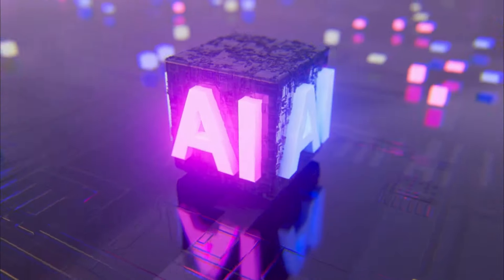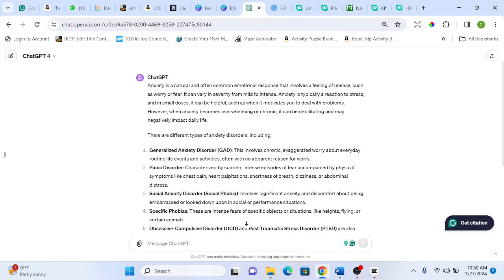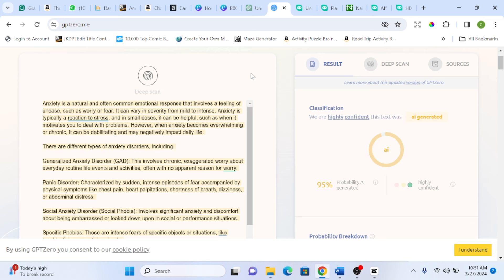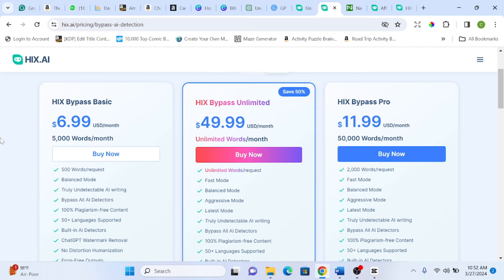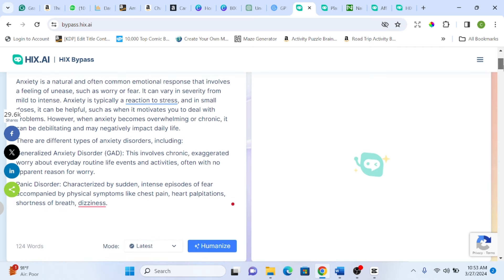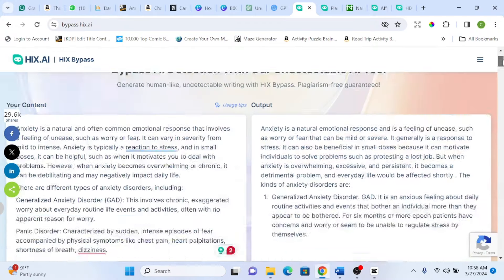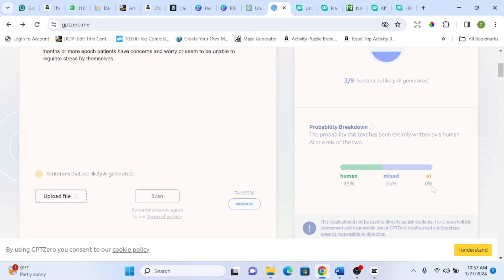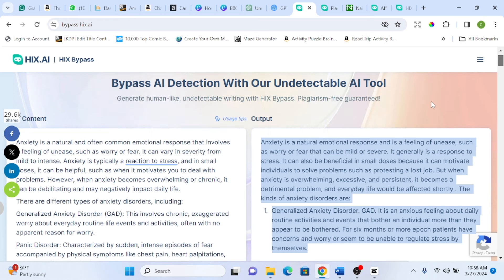Never Use ChatGPT for Writing - New AI Hack to Humanize Your Text To Look Real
The content presented in this channel serves educational and informational objectives solely. It does not assure financial gains from employing the methods and insights discussed in this video and should not be misconstrued as financial or investment guidance. The onus of your investment decisions rests entirely upon you, necessitating thorough personal research. While I offer my perspective, there's no assurance of profit or loss on your investments. Achieving the outcomes mentioned in this video demands a blend of dedication, effort, expertise, and knowledge. Reasonable measures have been adopted to ascertain the accuracy of the information in this video; however, we cannot vouch for the error-free nature of the website(s) referenced herein. You concur not to base decisions solely on the information encapsulated in this video.